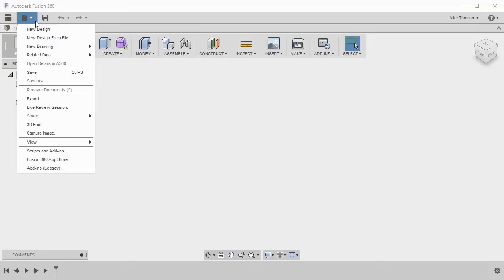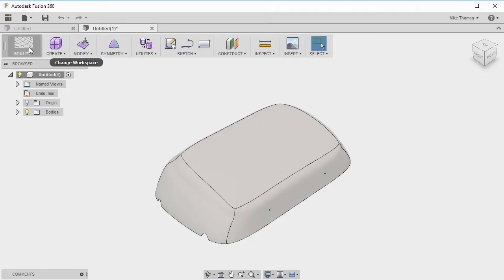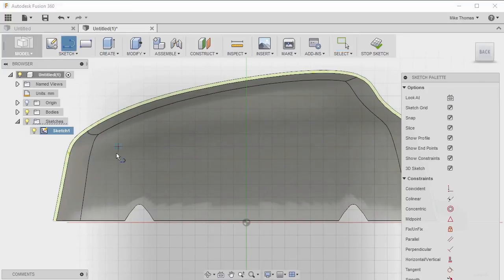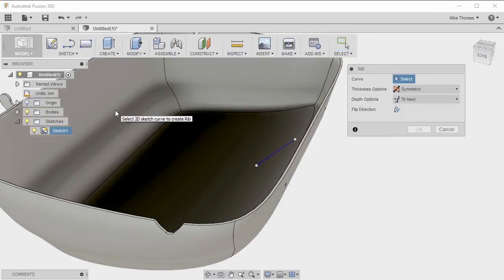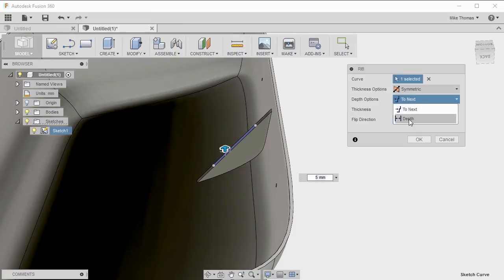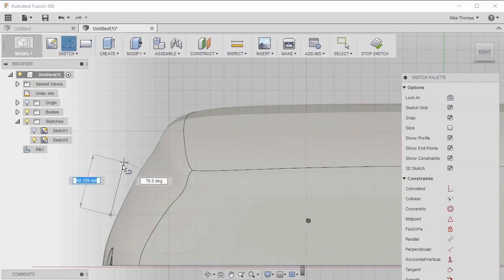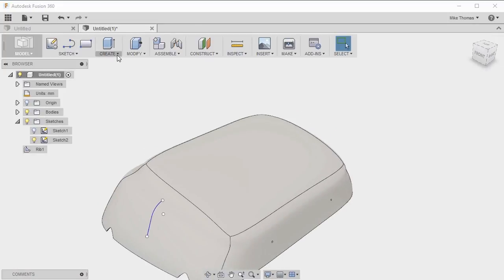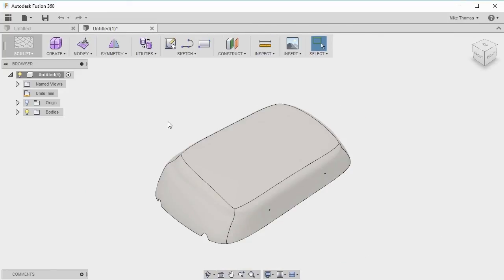0610 Adding Thin Features